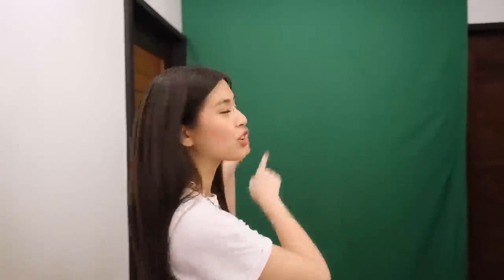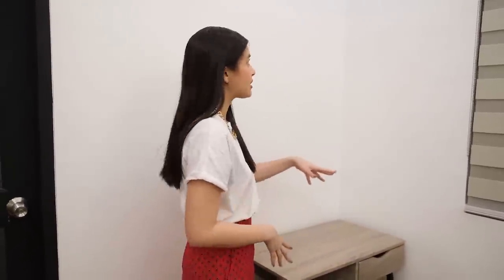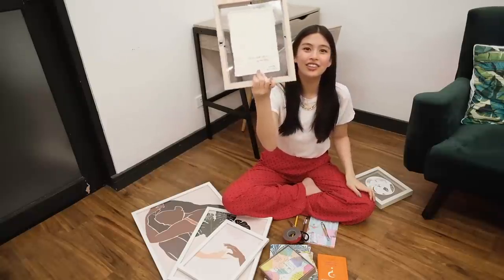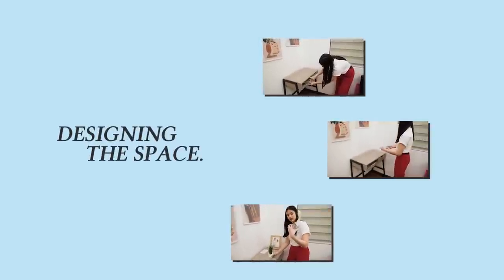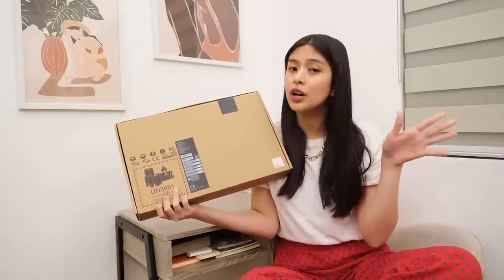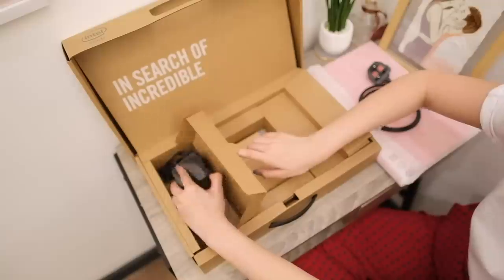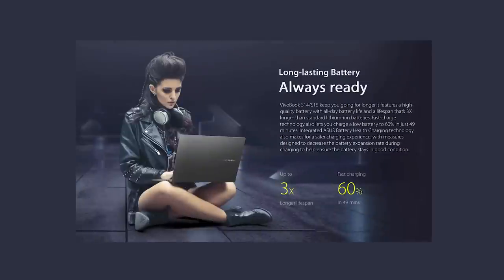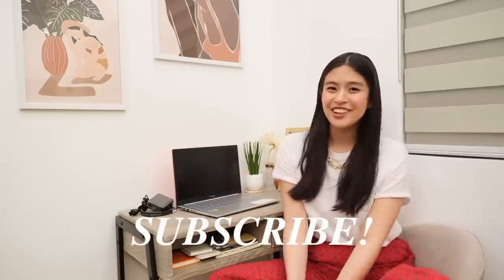SETTING UP MY WORKSPACE & UNBOXING MY NEW LAPTOP! | Gabbi Garcia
Hey guys! I decided to set up a mini workspace in my room due to the work from home situation. This is where I do my Zoom meetings and FB lives. 😍

Edited by: Biankicks